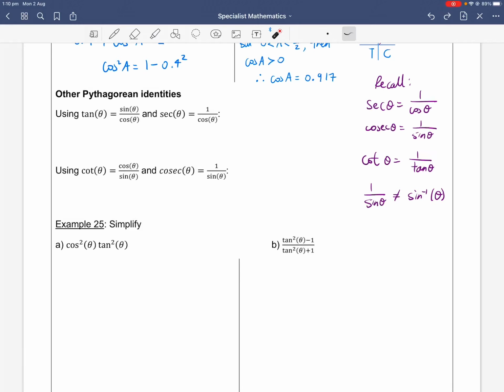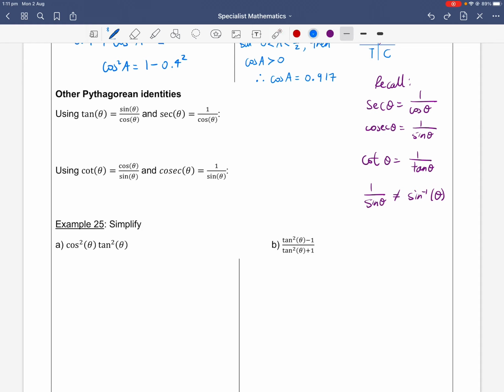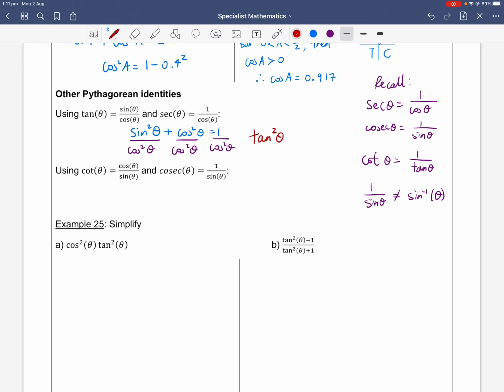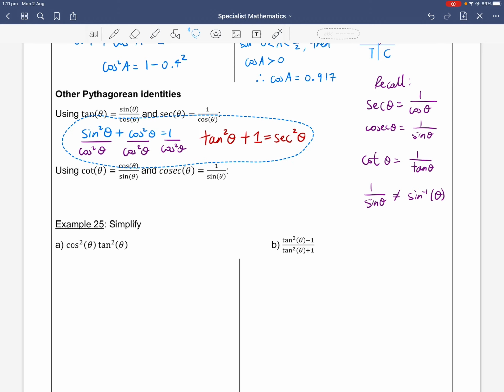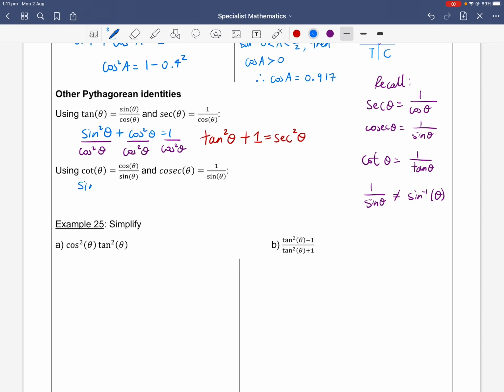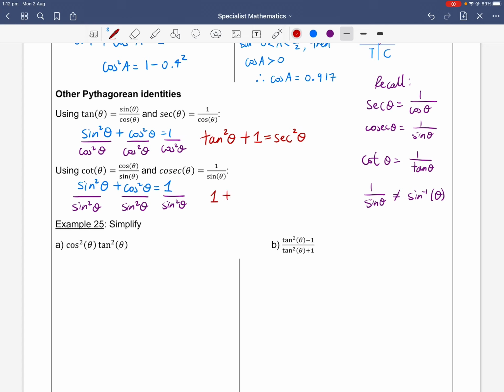11 Specialist - Deriving other Pythagorean Identities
11 Specialist - Deriving other Pythagorean Identities